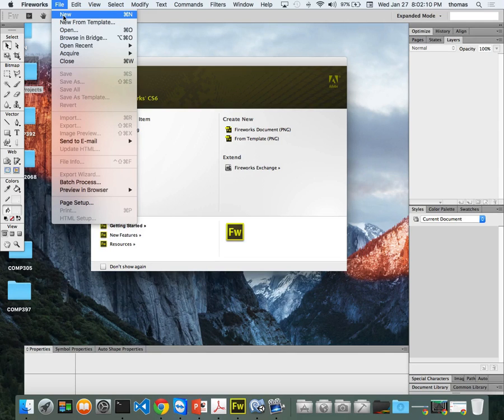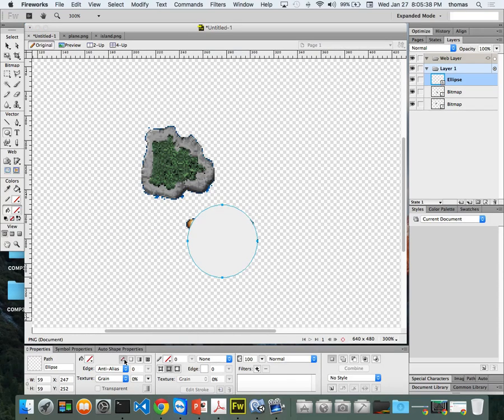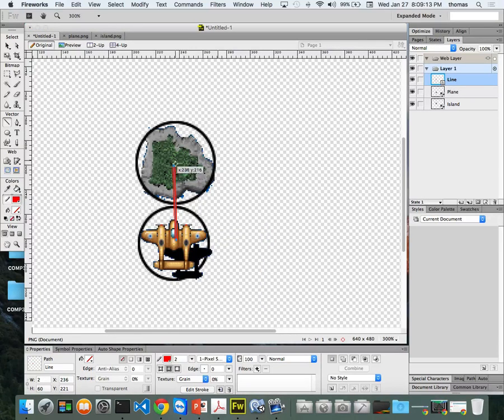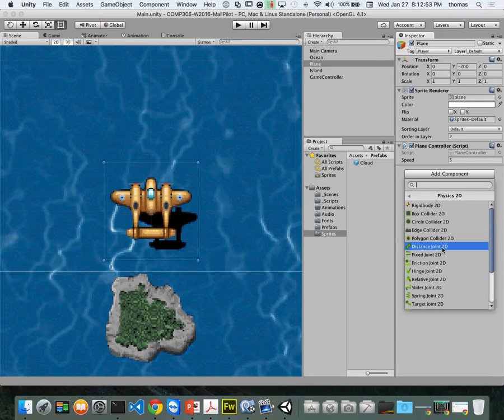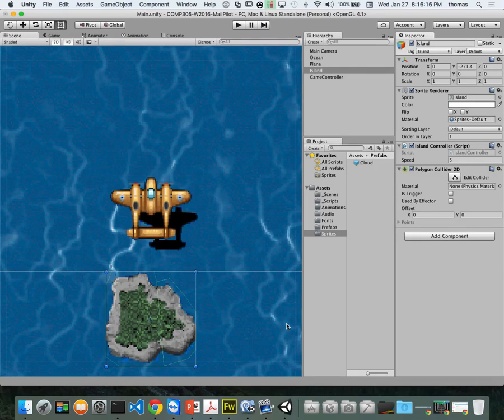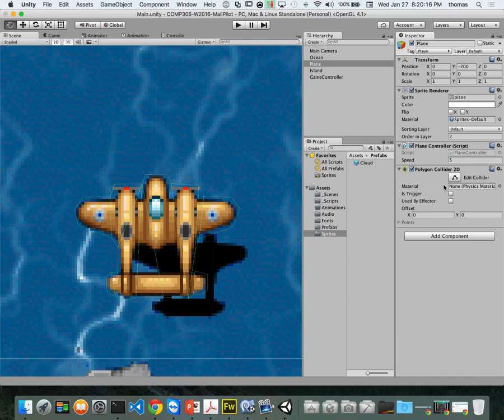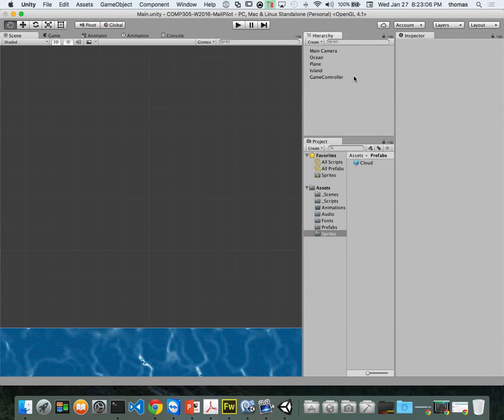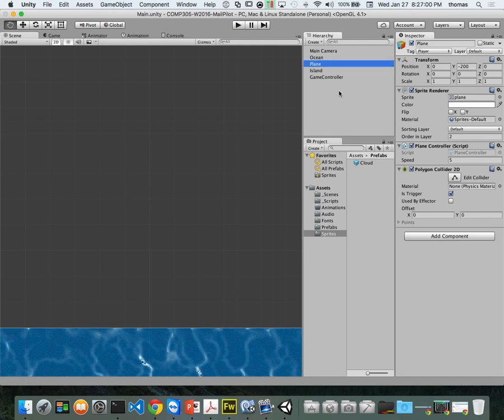COMP305 - W2016 - Lesson 3 - Part 4 - Recording